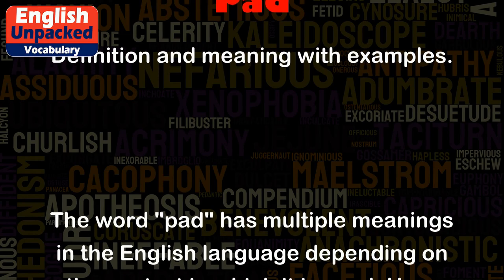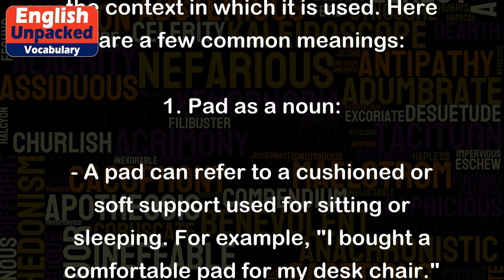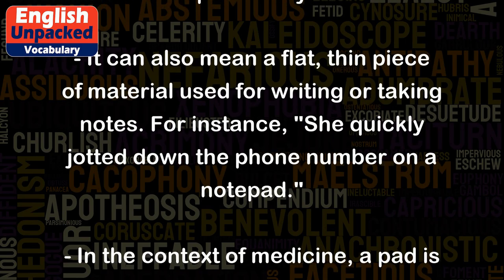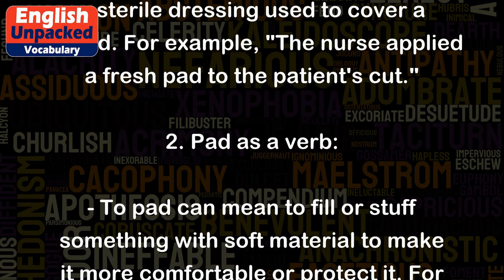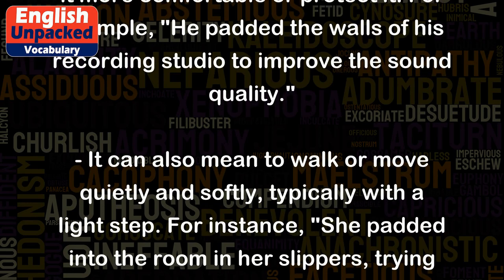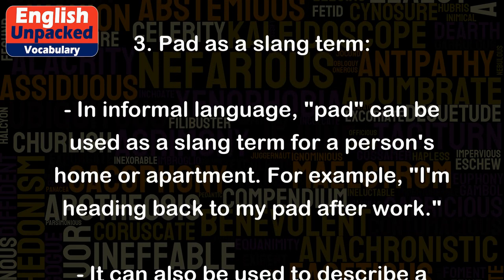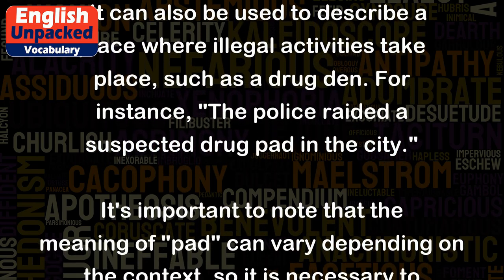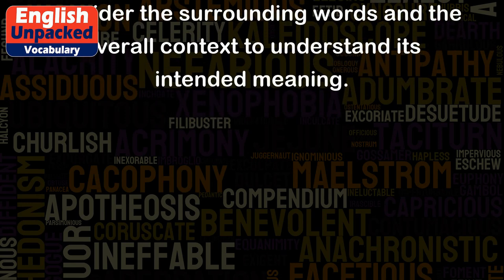Pad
The word "pad" has multiple meanings in the English language depending on the context in which it is used. Here are a few common meanings:
1. Pad as a noun:
- A pad can refer to a cushioned or soft support used for sitting or sleeping. For example, "I bought a comfortable pad for my desk chair."
- It can also mean a flat, thin piece of material used for writing or taking notes. For instance, "She quickly jotted down the phone number on a notepad."
- In the context of medicine, a pad is a sterile dressing used to cover a wound. For example, "The nurse applied a fresh pad to the patient's cut."
2. Pad as a verb:
- To pad can mean to fill or stuff something with soft material to make it more comfortable or protect it. For example, "He padded the walls of his recording studio to improve the sound quality."
- It can also mean to walk or move quietly and softly, typically with a light step. For instance, "She padded into the room in her slippers, trying not to wake anyone."
3. Pad as a slang term:
- In informal language, "pad" can be used as a slang term for a person's home or apartment. For example, "I'm heading back to my pad after work."
- It can also be used to describe a place where illegal activities take place, such as a drug den. For instance, "The police raided a suspected drug pad in the city."
It's important to note that the meaning of "pad" can vary depending on the context, so it is necessary to consider the surrounding words and the overall context to understand its intended meaning.